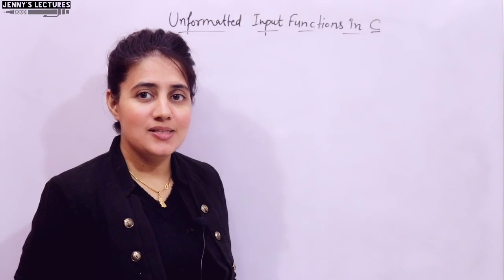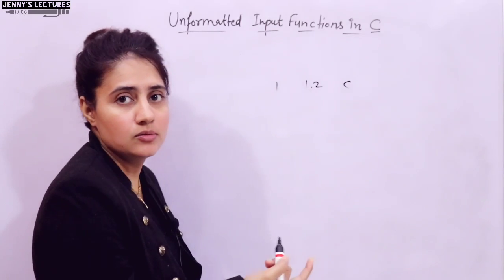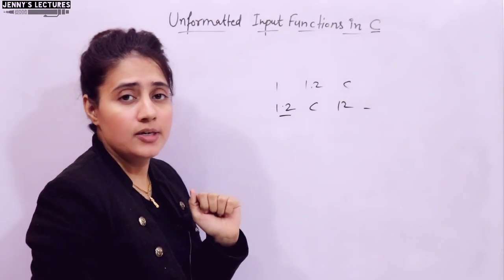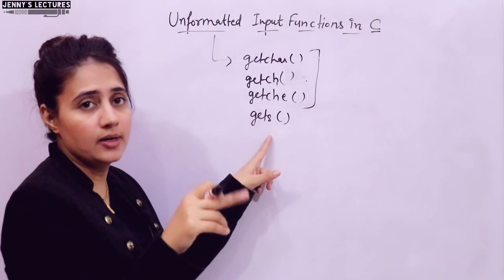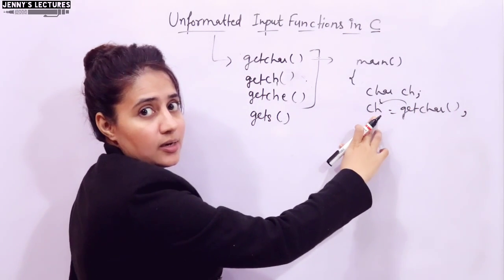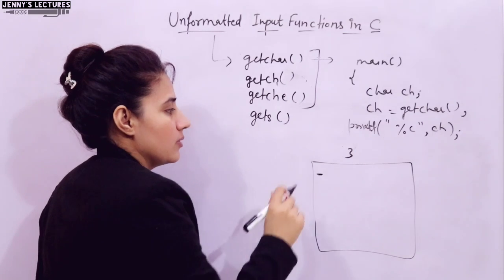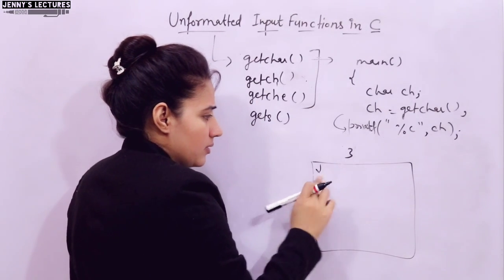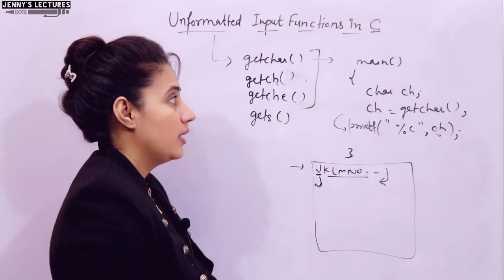C_25 Unformatted Input Functions in C | C Programming Tutorials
In This Video, we will learn Unformatted Input Functions (getch(), getchar(), getche(), gets()) in C with programs